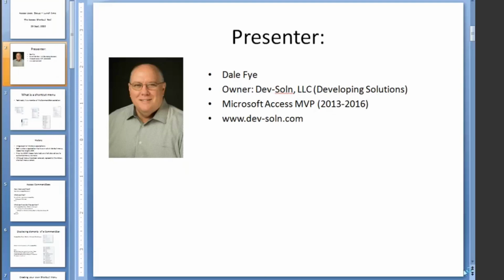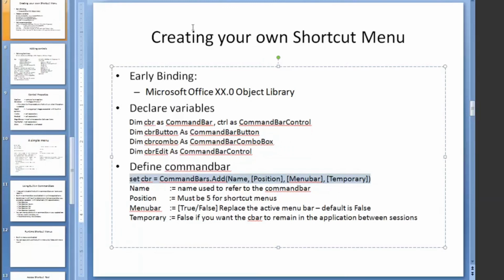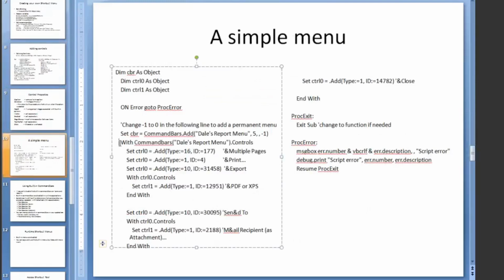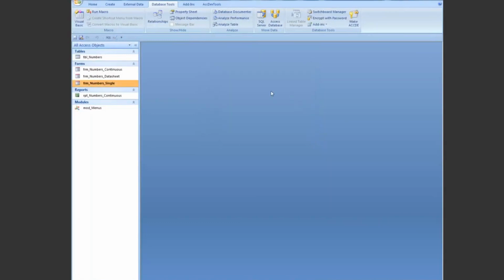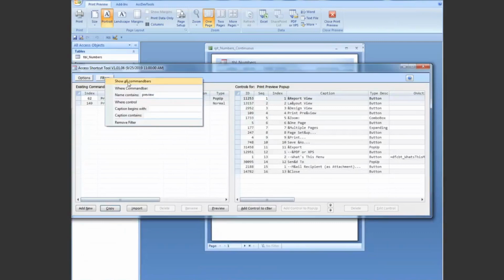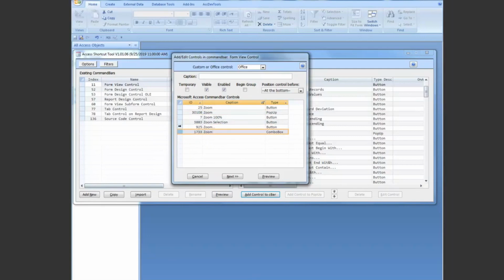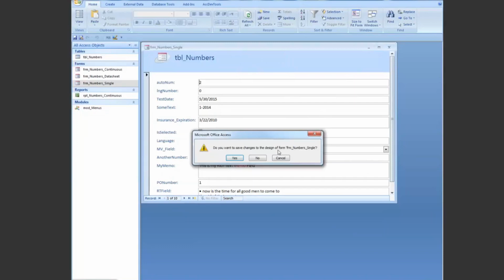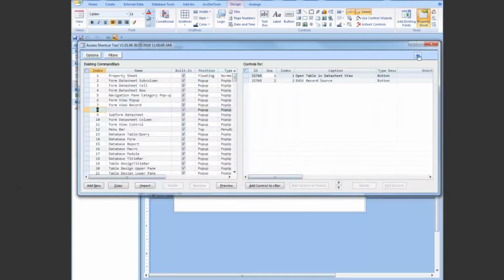AL: The Access Shortcut Tool, by Dale Fye - Access Lunchtime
The Access Shortcut Tool
Dale Fye ( Dev-Soln.com )
29 September 2020

A shortcut menu is part of the CommandBars collection. Shortcut menus  are context-sensitive and pop up when you right-click the mouse. They can be difficult to create without additional tools. Built-in commandbars don't display in a Runtime application, but commandbars that you develop do display.

1:47 example shortcut menus
2:58 history
3:40 VBA to find out how many commandbars there are, what they're called, and what controls they contain
5:35 displaying elements of a Commandbar
7:39 creating your own shortcut menu, Microsoft Office Object Library
8:35 declaring variables
8:48 define commandbar
10:25 early-binding vs late-binding
11:20 Tools, References
14:08 CreateObject
15:40 change to late binding
17:20 adding controls to a commandbar
18:19 control properties
18:35  VBA for a simple menu
19:42 built-in commandbars
21:20 Access 2003 had a  tool to help you build shortcut menus
23:38 Temporary property
24:15 steps to download and use shortcut tool
26:35 Roaming\Microsoft\AddIns
18:02 launching the shortcut tool
28:20 document commandbars
28:55 What's this
29:44 catalog on startup
30:20 filter for your own shortcut menus
31:50 What's this example
33:05 standard shortcut menus show Design view
34:52 Print Preview popup options
35:30 commandbar indexes are dynamic so they change
38:02 set report Shortcut Menu Bar property
40:00 building new shortcut menus
41:44 you can add and edit items
42:00 build right-click menu for textbox from scratch
47:10 get out and come back in
47:25 right-click for option to script a control to get VBA
48:08 create new commandbar
48:30 add control
49:19 custom controls
50:28 OnAction
52:22 VBA  for HelloWorld function
55:50 Articles and Other Resources
1:01:10 shortcut menus in Runtime
1:01:50 ShowPopup method
1:02:20 disabling shortcut menus
1:03:10 remember to enable commandbars after you disable them

next Month  - Peter Cole -- vbWatchdog